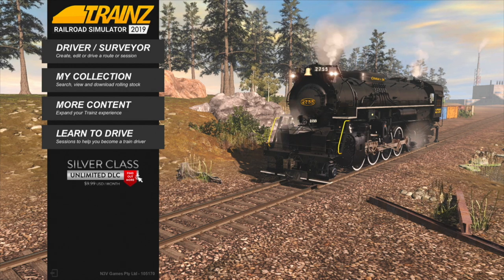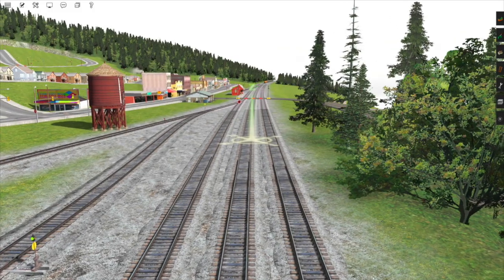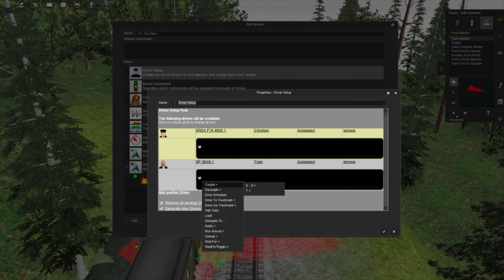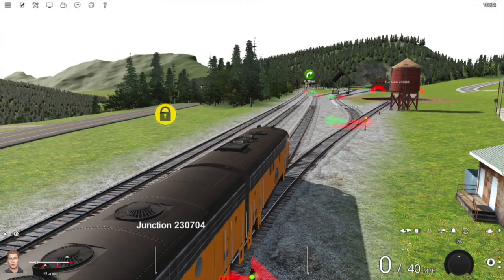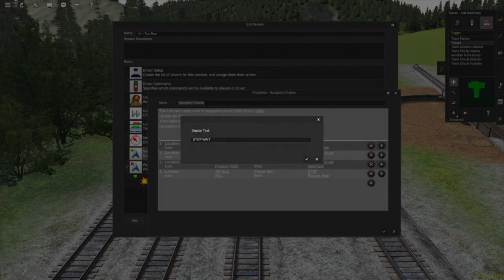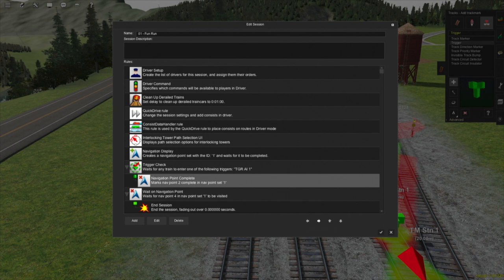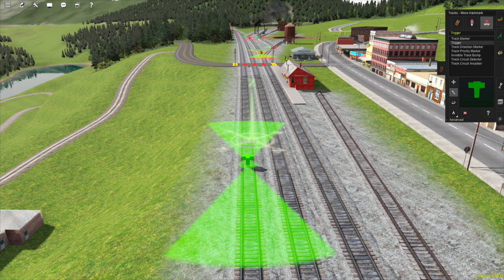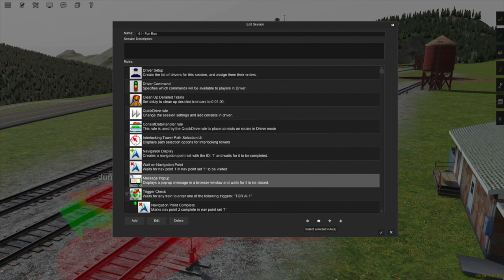Trainz route building tutorial Ep. 14 | AI Trains & Driver Commands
This tutorial is part of our Trainz route building tutorial series using TRS19. This series is dedicated to covering as many of the route and session creation tools available in the surveyor as possible, and how to use them.

In episode 14 we continue with Navigation Point/Markers, and delve into AI Trains and Driver Commands.

[We do not earn anything from the ads in this video]